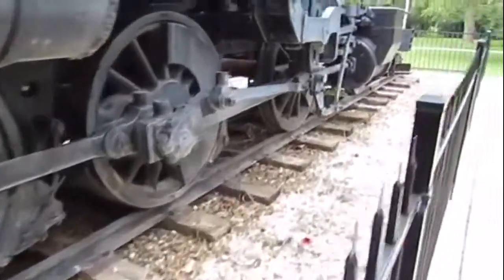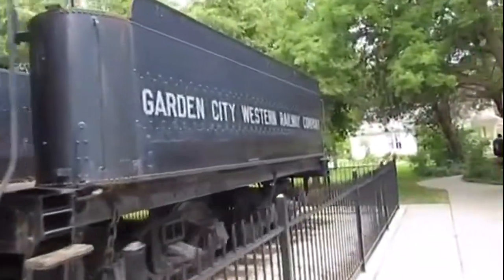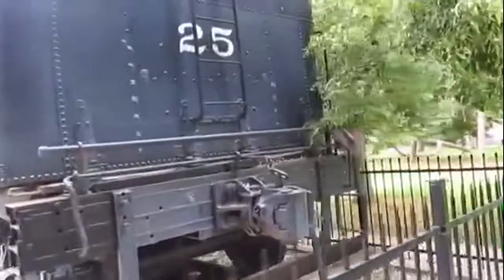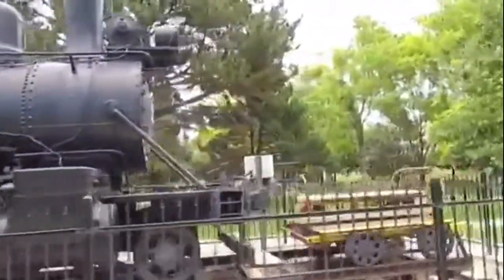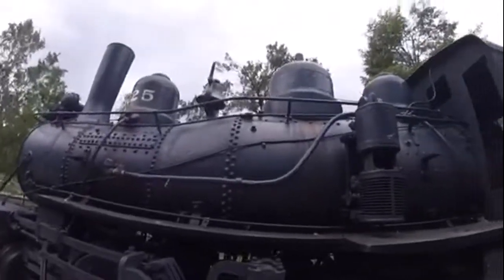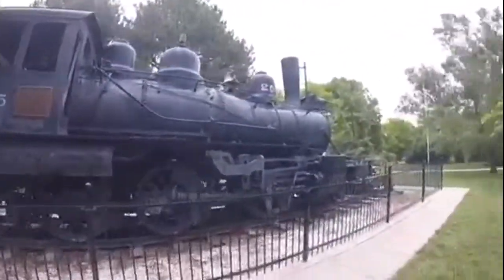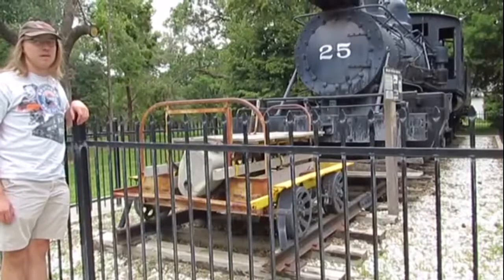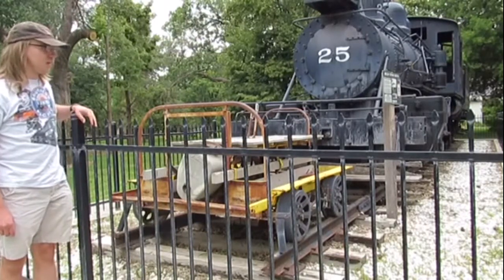_Finnup Park – Garden City, KS_ Episode 83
Finnup Park
Garden City, Kansas
_MLTG_